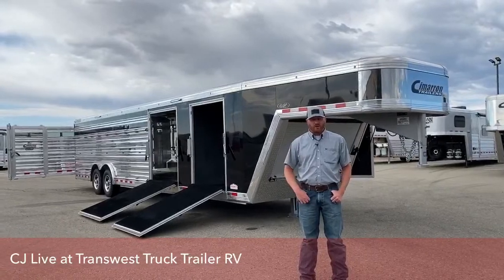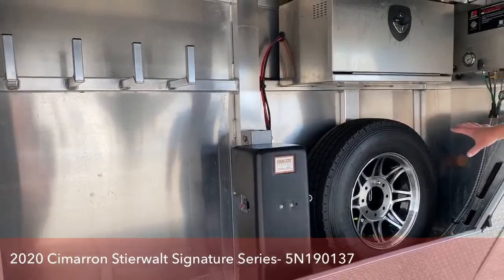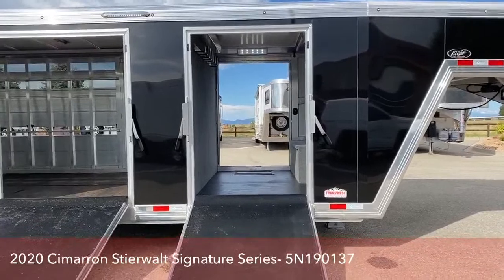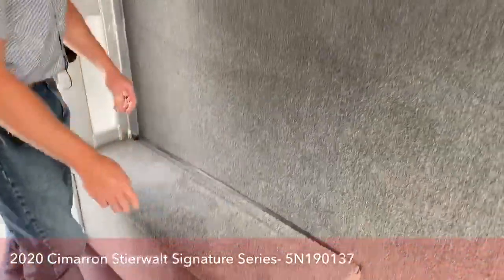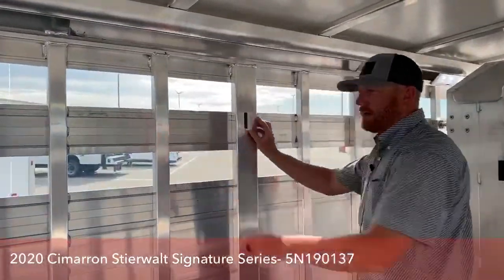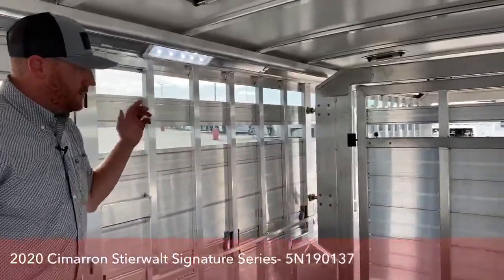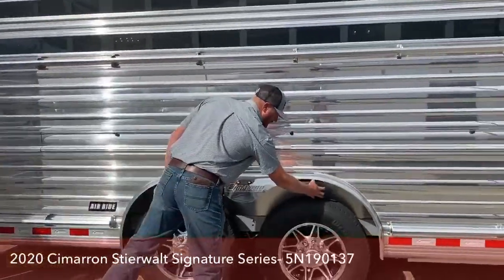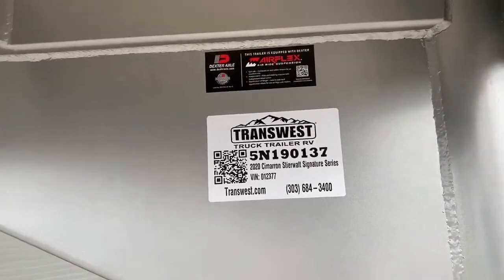Transwest Truck Trailer RV with a 2020 Cimarron Stierwalt Signature Series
CJ LIVE with a 2020 Cimarron Stierwalt Signature Series - 5N190137